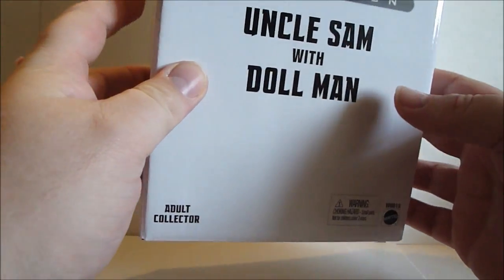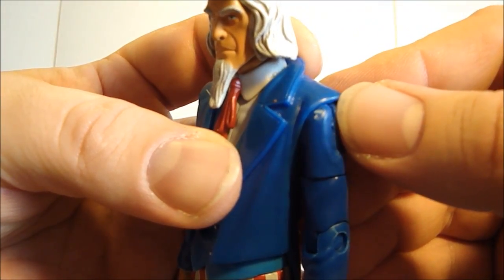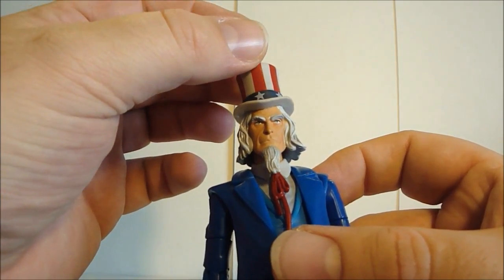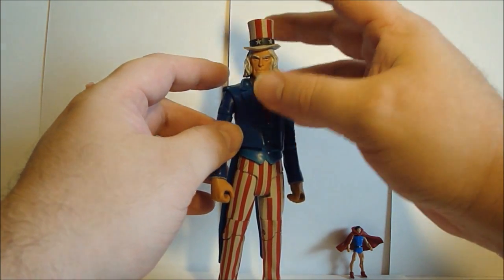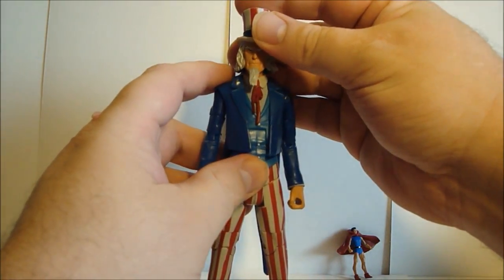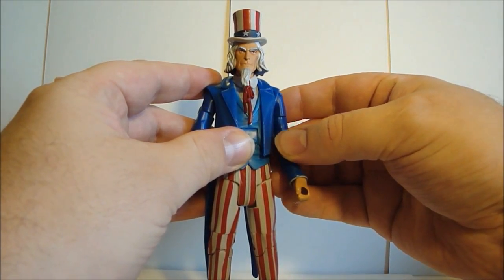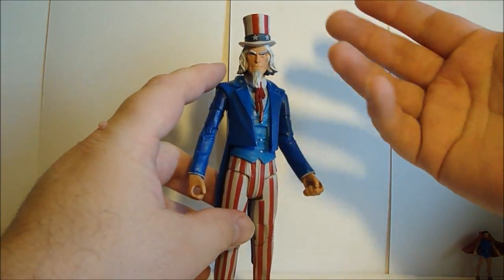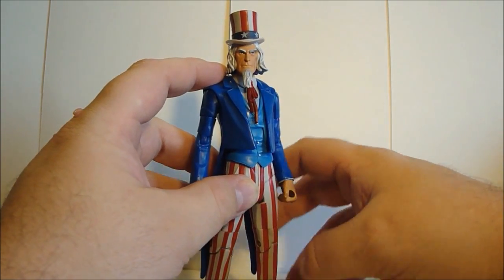DC Signature Collection Uncle Sam with Doll Man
A look at the second figure for the November 2012 Club Infinite Earths subscription from Mattycollector.com. The leader of the Freedom Fighters, Uncle Sam

Also with a tiny Doll Man to add to the Freedom Fighters' ranks